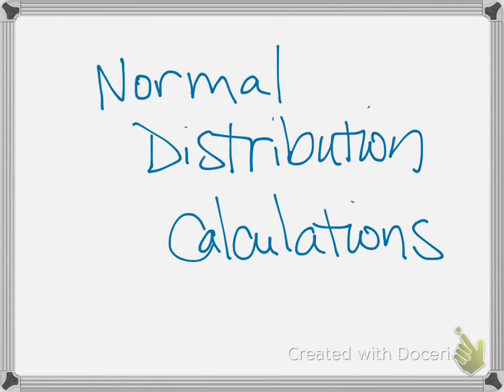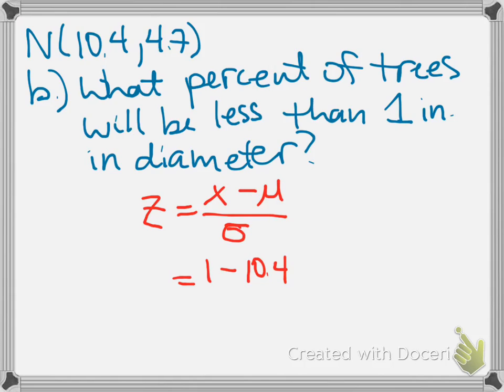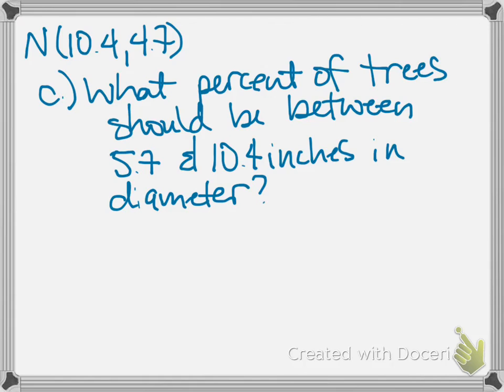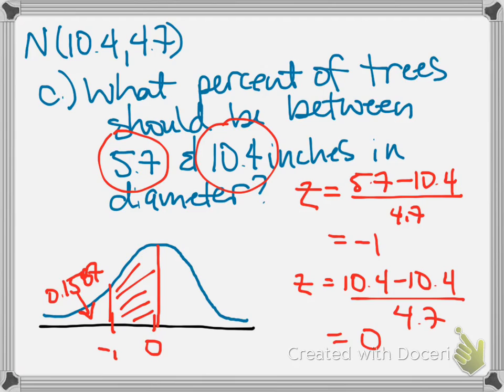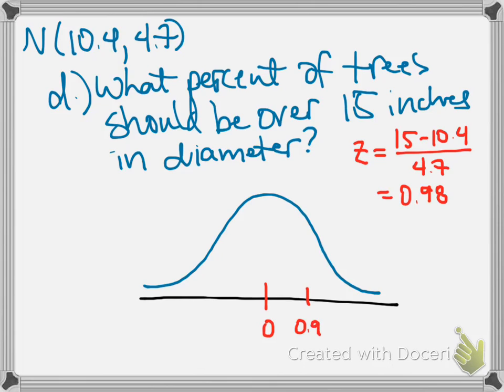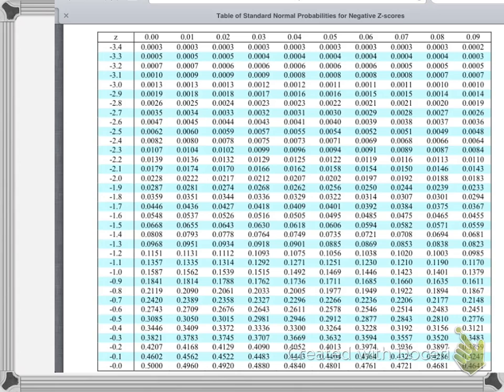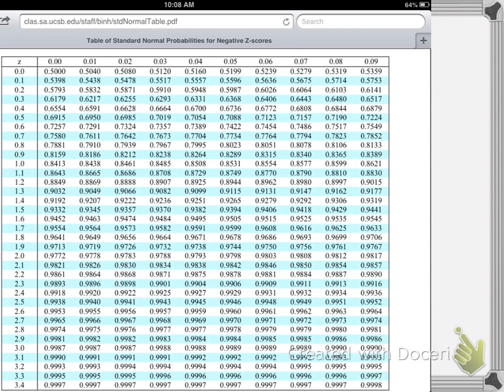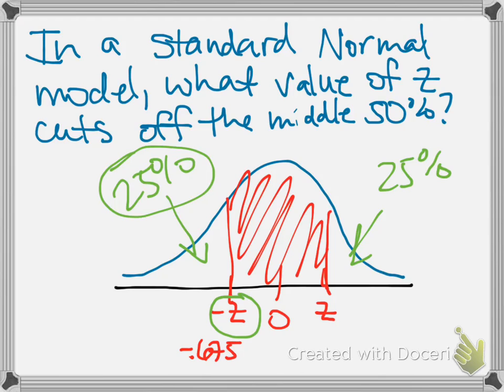Normal Distribution Calculations